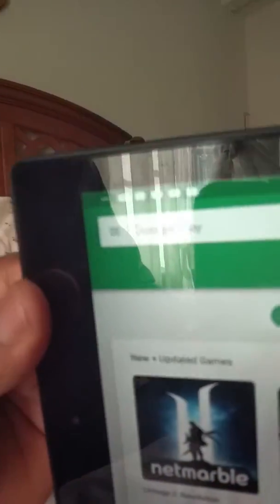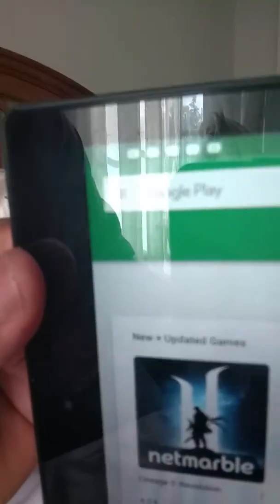Forgive The Hair Fire HD 10 Update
hi everybody long story short I had to install the Google Play Store. the Amazon app store just wasn't cutting it if you want to install the Play Store on your Amazon Fire tablet please check out this video link down below. have a good one everybody and more videos coming soon.
Buy Links
Amazon Fire HD 10
Amazon:All-New Fire HD 10 Tablet with Alexa Hands-Free, 10.1" 1080p Full HD Display, 32 GB, Black - with Special Offers
Samsung Micro SD card
Amazon:Samsung Evo Plus mc128d 128gb Uhs-i Class 10 Micro SD Card with Adapter
channel to check out if you want to wipe out everything Amazon and basically have a stock Android tablet GadgetClass